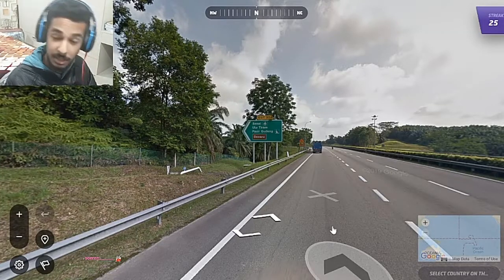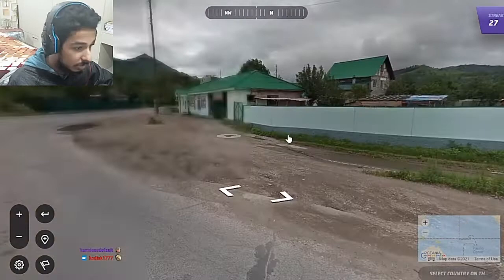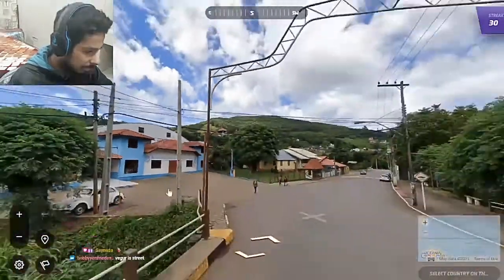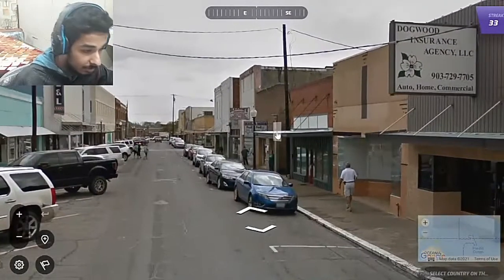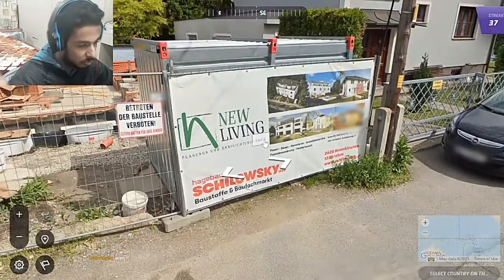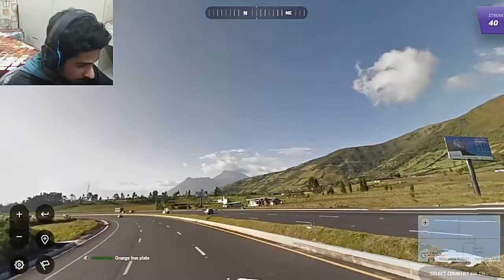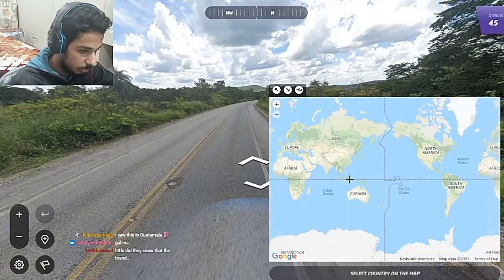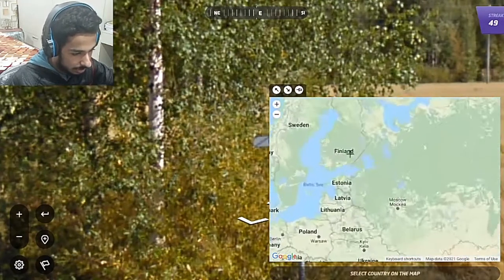Road to 1000 Country Streak Ep.02(25-50)(GeoGuessr Tips and Tricks)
This is a new series where we learn some new metas and try and reach a 1000 streak after a certain amount of days . This is Episode 02 watch to find out how that panned .

GeoGuessr Tips , GeoGuessr pros , GeoGuessr country streak , GeoGuessr tricks , GeoGuessr clues , Tips and Tricks , GeoGuessr Singapore , GeoGuessr Asia , GeoGuessr India.